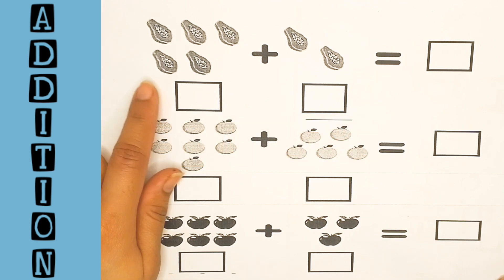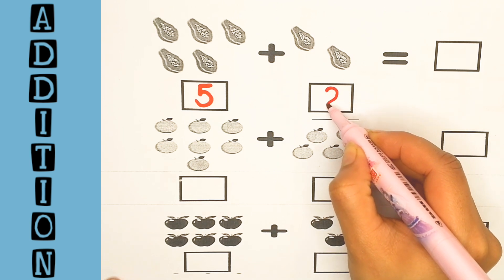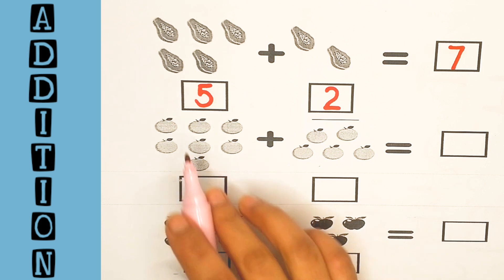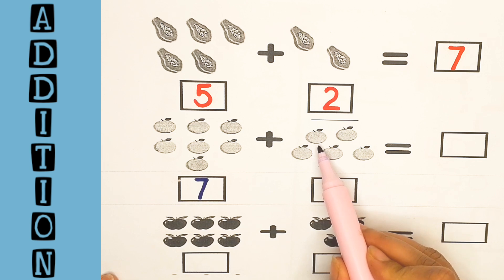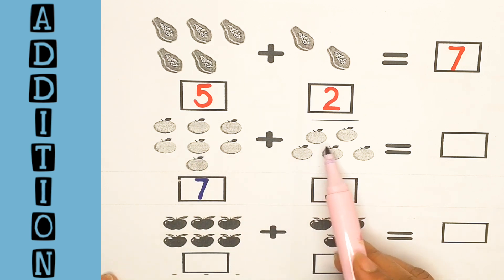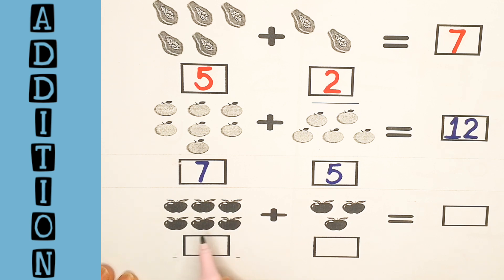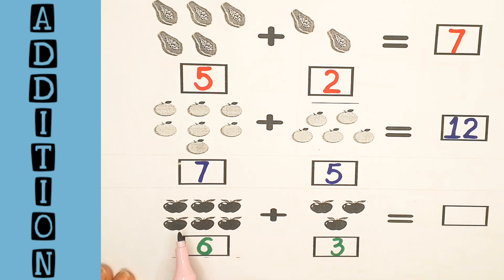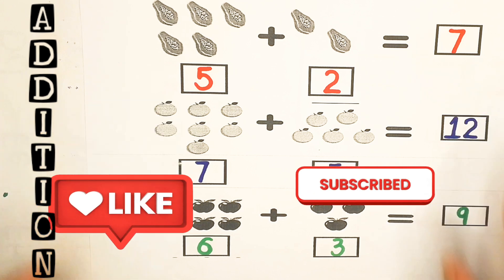Learn Addition of Two Digits Numbers | Learn to Count the Numbers | Basic Addition for Kids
learn how to add numbers for kindergarten | basic addition | addition of numbers for kids | Premath concept for kids

kids learning zone provide you educational and motivational videos to learn basics addition method for toddlers and pre-school Kids. In. this video kids can learn basic addition method with music and sound.
addition for kids,  how to add two digits numbers, addition of numbers with easy way. Kids can learn addition concept through this video.
our motive is to provide all basics things related to kids and preschoolers learning course.

we are presenting
addition
additional concept
basic addition for kids
preschoolers syllabus
learning contents
basic addition
numbers name
numbers name in english
number addition
counting for toddler
how to add two digits numbers

background images is taken by.